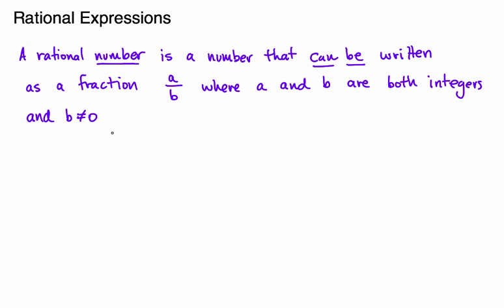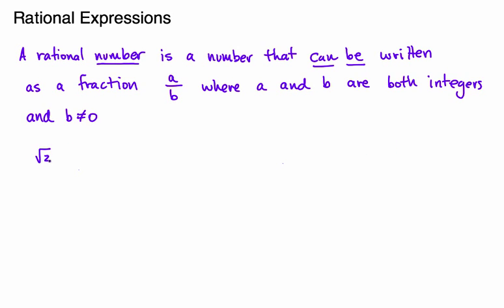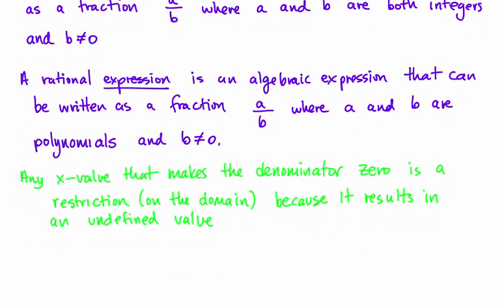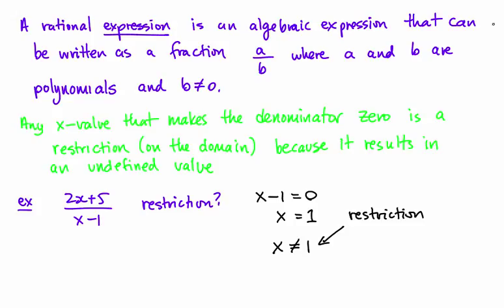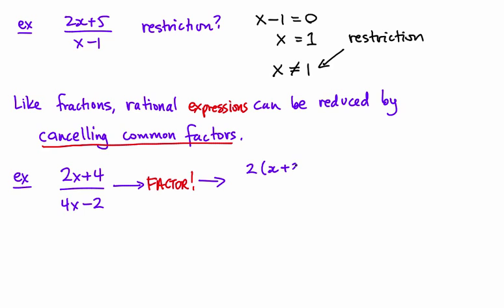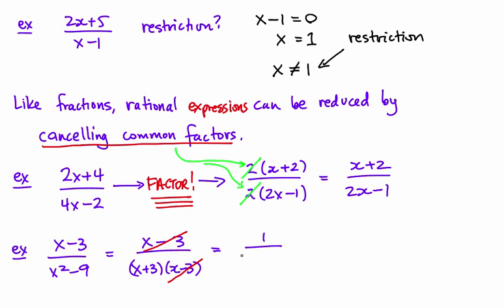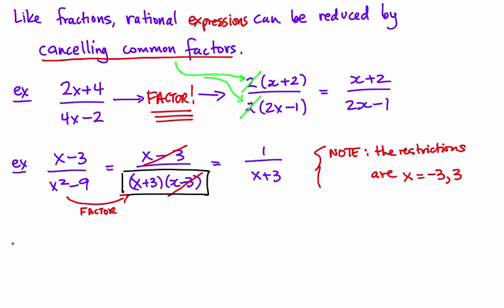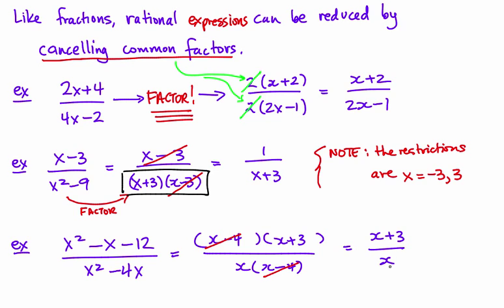PC 11 Lesson Rational Expressions